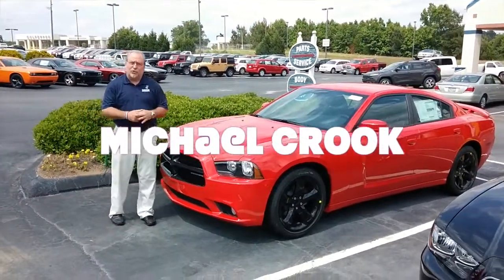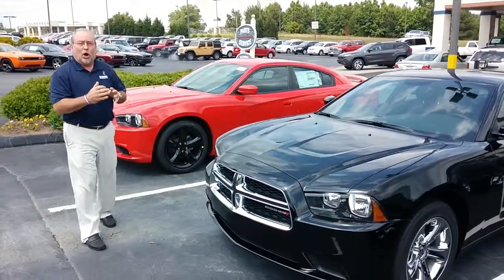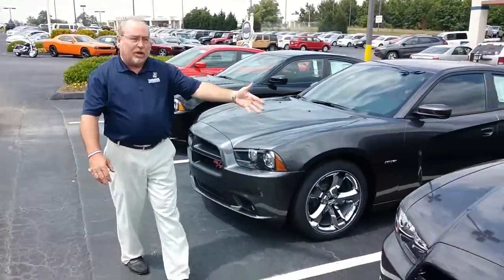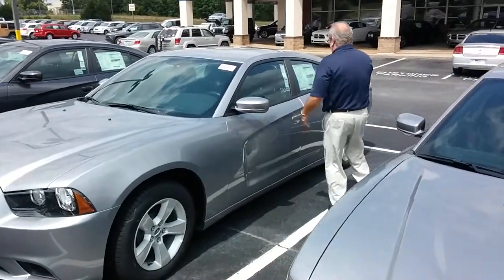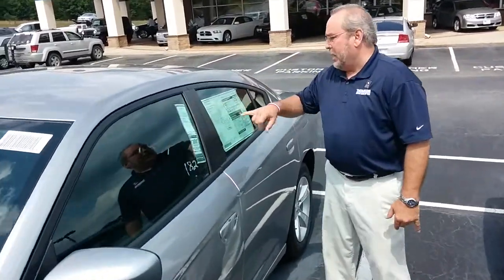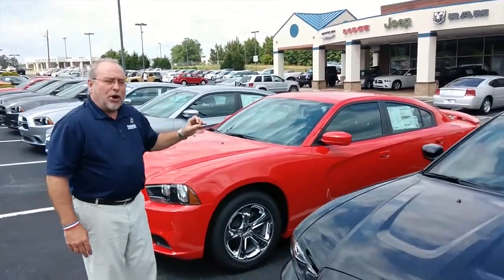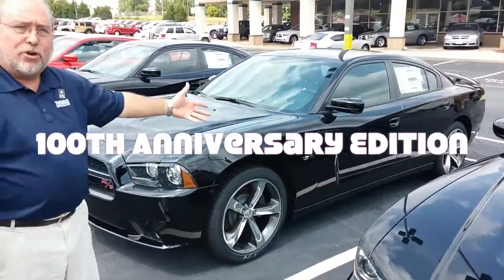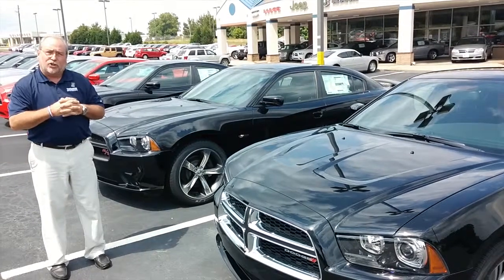2014 Dodge Charger Great Selection Thomson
This video is about 2014 Dodge Charger Great Selection Thomson